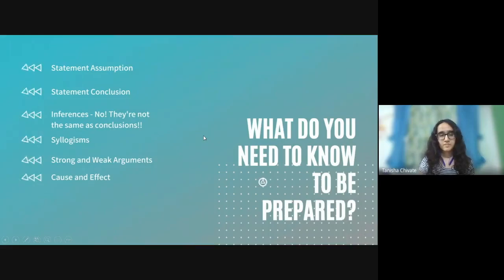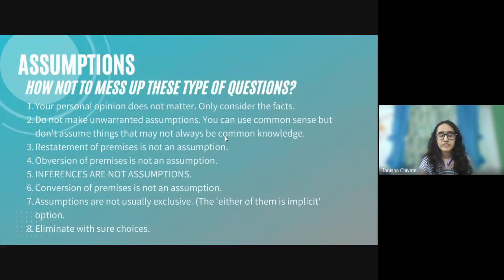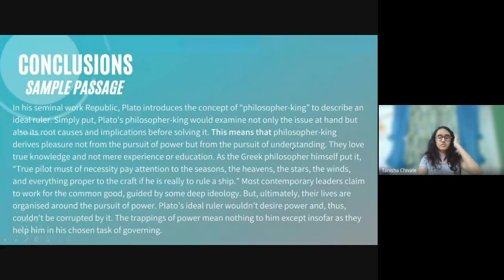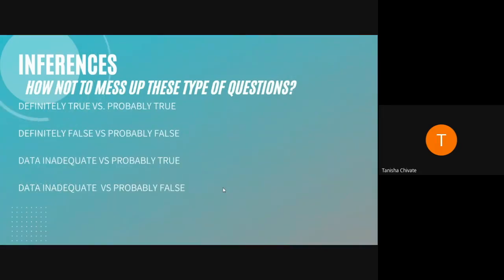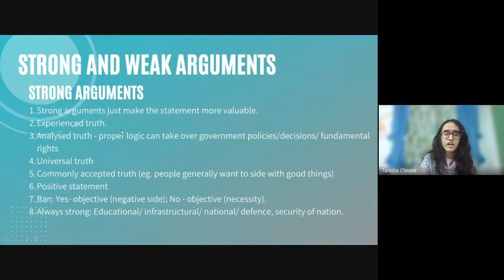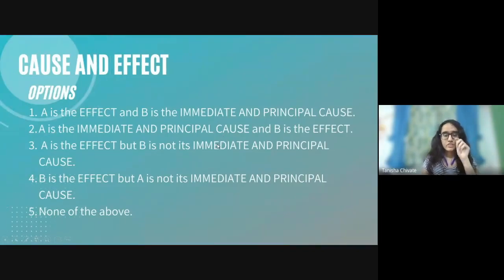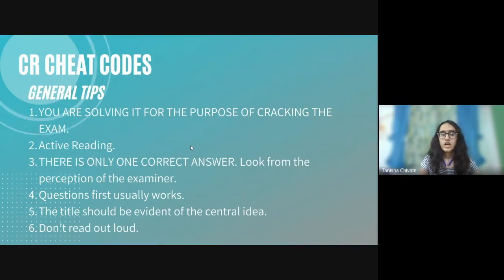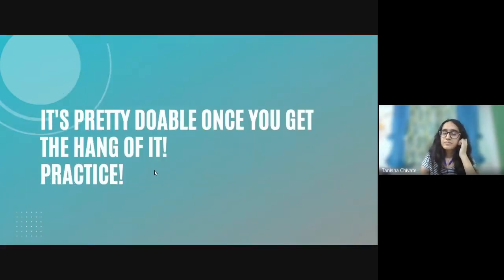Master Critical Reasoning with Ease | The CLAT Cruise | Success Boat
Tanisha Chivate is a student MNLU who unveils the best ever possible tip and reasonable tricks to conquer Critical Reasoning in 40MINS ONLY.

Chapters
0:00 Intro
0:23 How to BE prepared?
0:50 What is an argument?
4:15 Assumptions
9:22 Conclusions
15:07 Inferences
20:11 Syllogisms
22:53 Strong and Weak Arguments
28:50 Cause and Effect
30:55 CHEAT CODES

For daily GK, Logical & Legal Quizzes and News, join our Telegram Channel

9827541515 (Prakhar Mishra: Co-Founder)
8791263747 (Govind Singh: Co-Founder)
 About Success Boat:
An initiative started by students of NLSIU, NALSAR, NUJS and other top NLUs, brings you an unprecedented surprise to help you ace your law entrance exams. Success Boat is registered under a charitable educational trust and aims to revolutionalize the way law aspirants prepare for their exams.